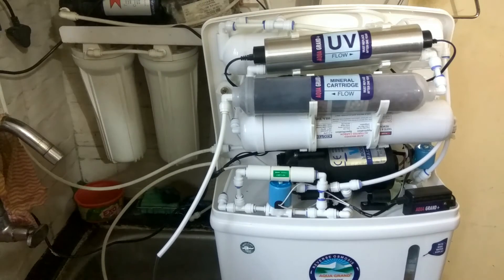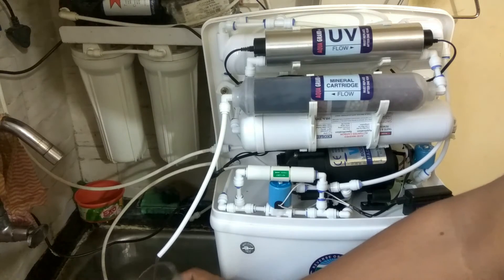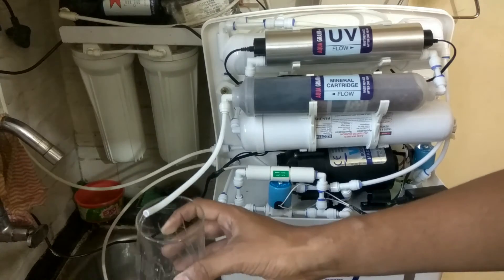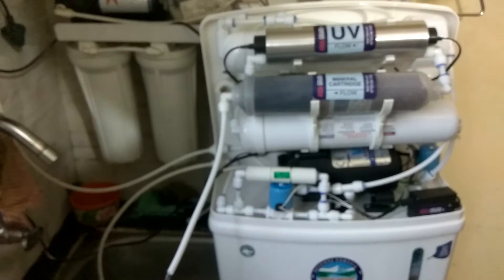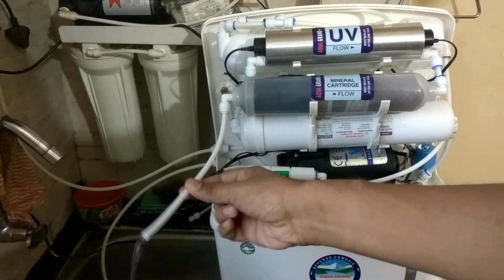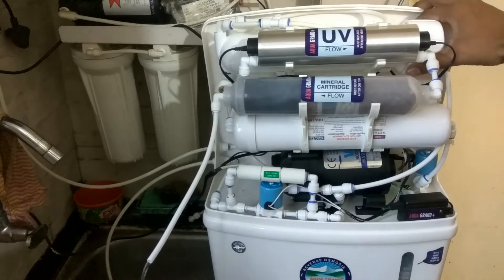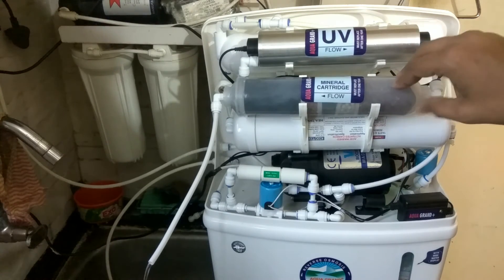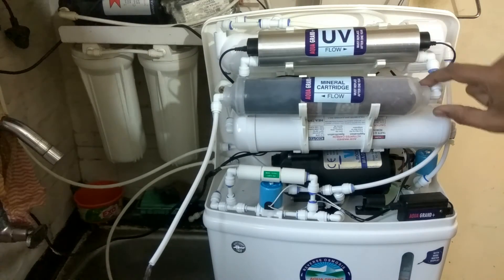RO Water BAD SMELLS FIX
If your Reverse Osmoisis Water stinks , pl watch the video to solve the problem